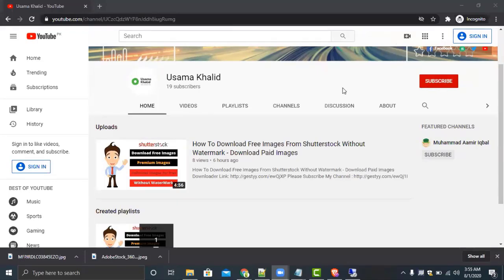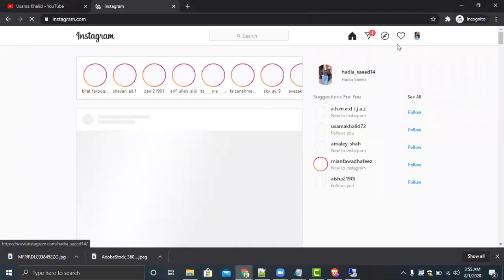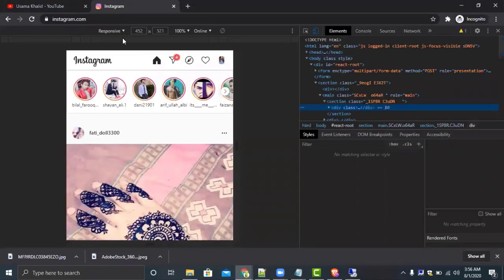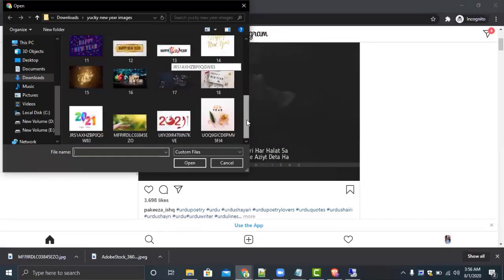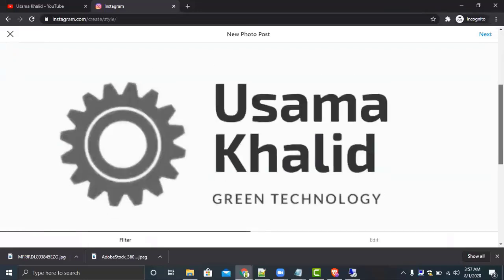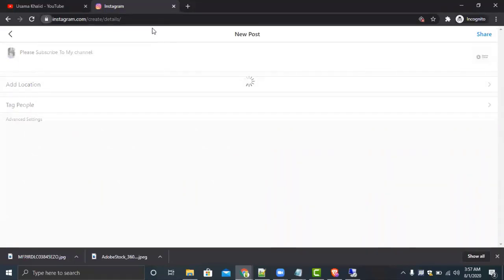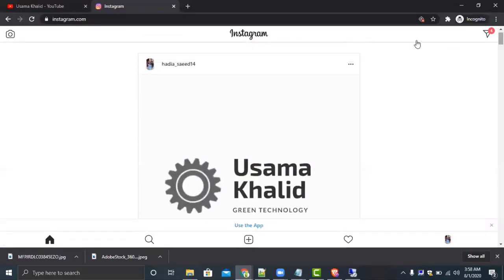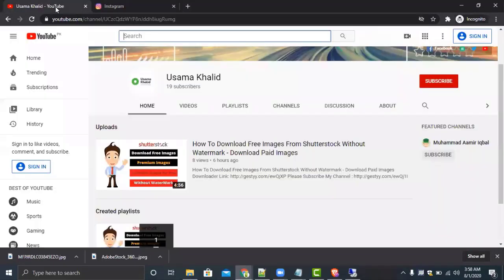How To Use Instagram On Laptop & Desktop Computer - Posting On Instagram From Laptop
Instagram is an mobile application from android and other OS like MAC, if you use to posting on Instagram from laptop then this video is for you. in this video how will learn about how to use Instagram on laptop and computer or PC. Peoples who don't have smartphone but they want to use Instagram then we will help them by tell you how to use Instagram from PC.